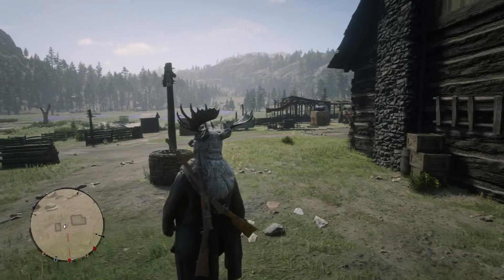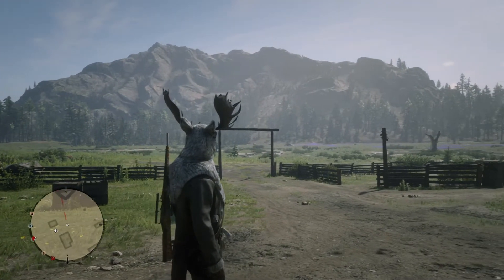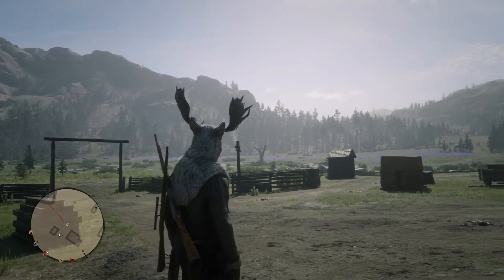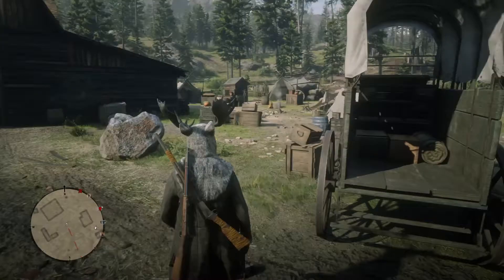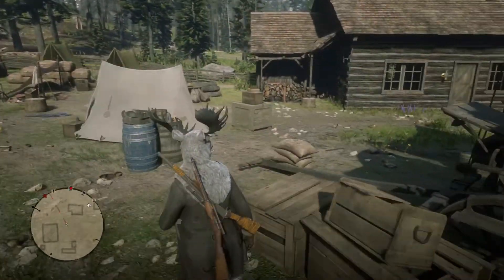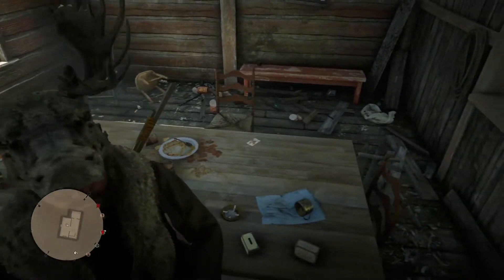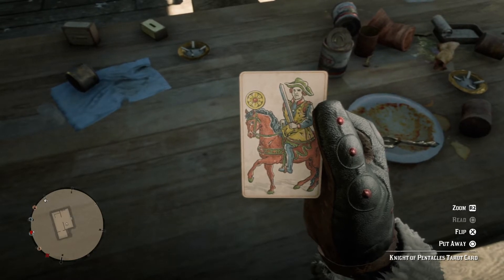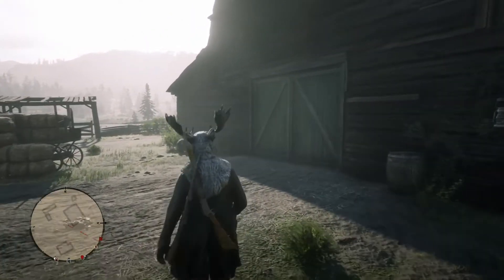Red Dead Redemption 2 Properties for sale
A look at possible properties for sale in RDR2 Online and the growing feeling the Tarot cards play a part